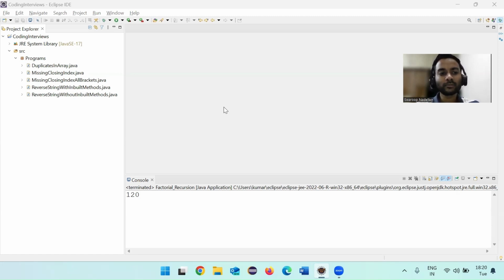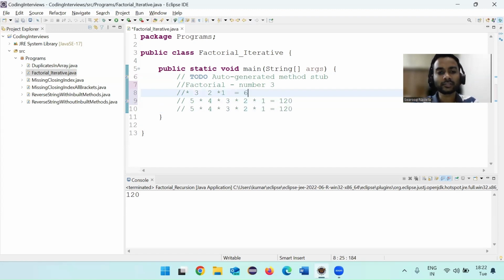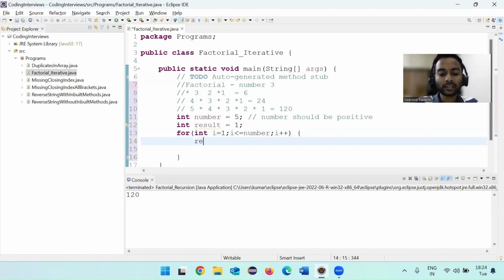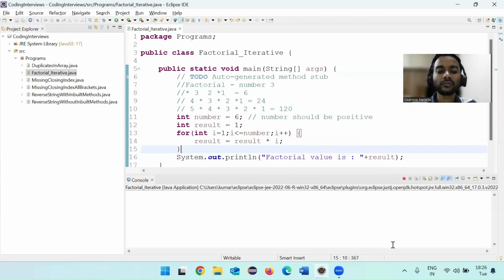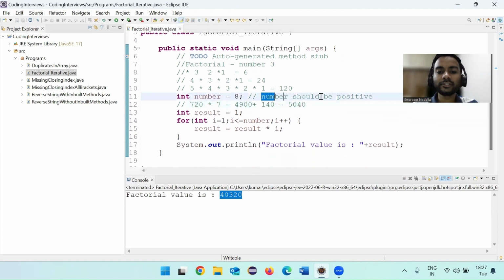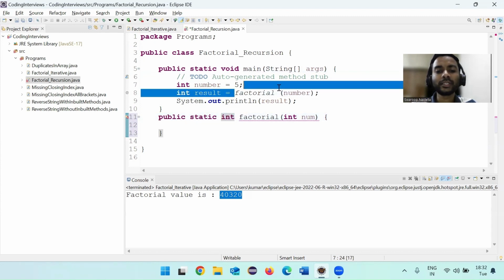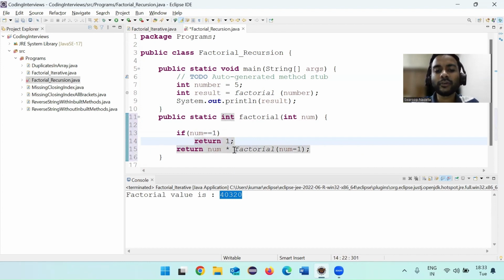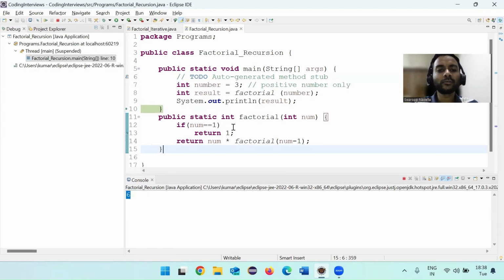Factorial of Number || Java Program || Iterative & Recursive approaches || Swaroop Nadella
In this video we will write an Java program on How to create Factorial of an Number using Iterative and Recursive approaches.